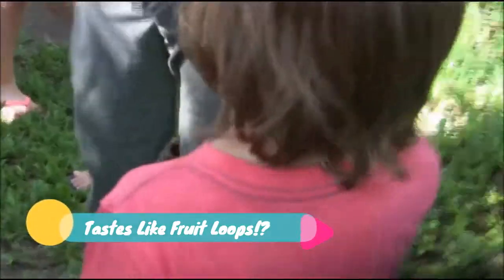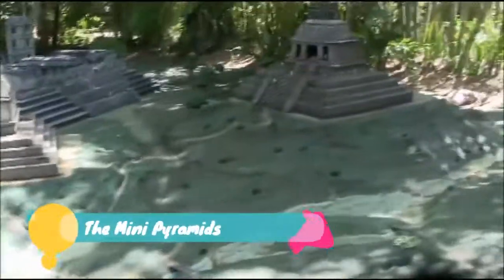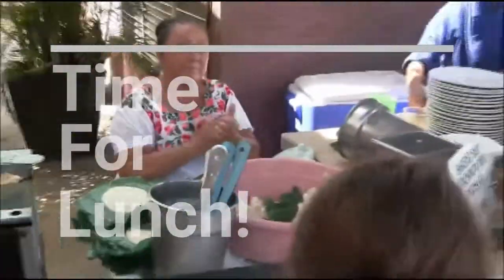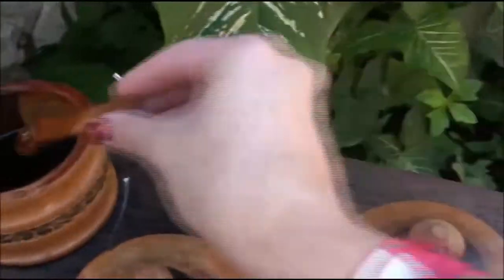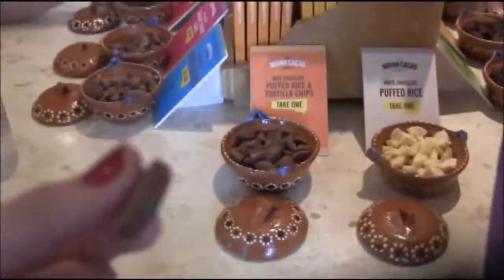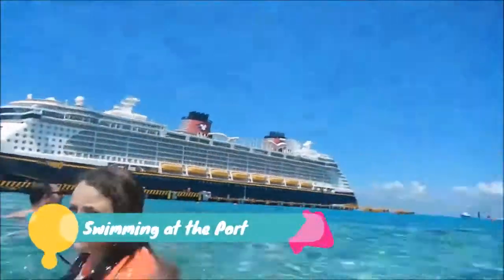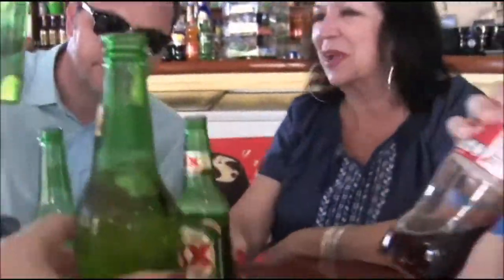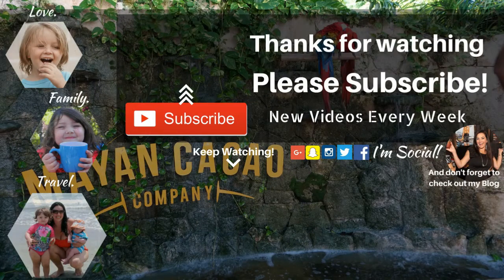Disney Fantasy Excursion | We made Chocolate and explored Mayan Ruins in Cozumel!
If you have one day in Cozumel Mexico with Kids, what should you do!? We recommend seeing the Ancient Mayan Ruins at San Gervasio. What an amazing history, and our tour guide was phenomenal. Our kids also had a blast learning about indigenous chocolate at the Mayan cacao company, even getting their hands dirty making their own hot chocolate and sampling very original sweets such as chocolate (what else!?) with banana and cardamom. Lunch was also great at the Discover Mexico Park, with a museum and some cool mini pyramids that were realistic to scale. We booked this excursion through the Disney Cruise Line during a recent vacation on the Disney Fantasy. We highly recommend this day trip, and encourage everyone to visit Cozumel. It is truly a paradise!

You can read many more details about our family adventure in Cozumel, with travel tips, travel hacks and destination guide at our blog, Hot Mama Travel. Just click the link below to go directly to our blog post!

What is Hot Mama Travel!? HotMamaTravel.com is a family travel blog that we launched in 2012 to give parents the tools to live the travel lifestyle, no matter the budget, with amazing family vacation ideas. We highlight our favorite kid friendly vacations, but also show parents where they can have a drink in kid friendly bars and restaurants. I’m not going to lie, traveling with kids is different from traveling solo, but it is so rewarding in new and exciting ways and it helps our children learn to have fun and be confident with an appreciation for new places and cultures. Travel inspires and travel unites.
Happy Travels :)